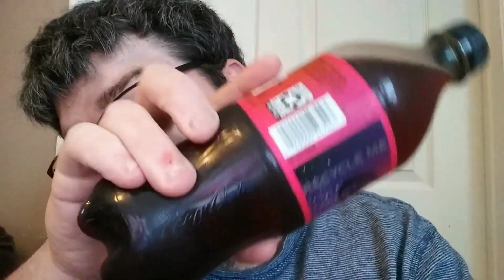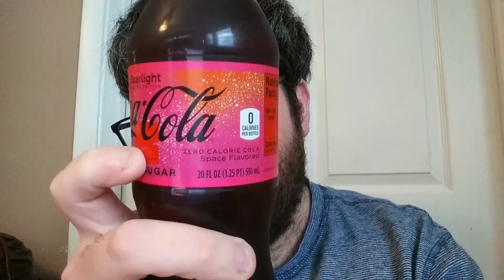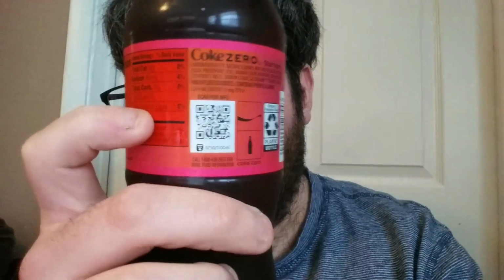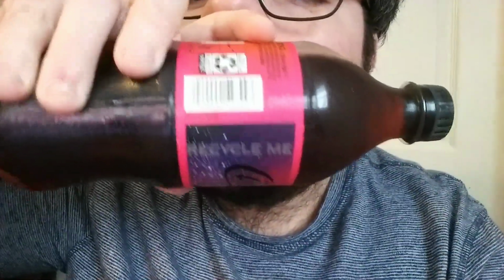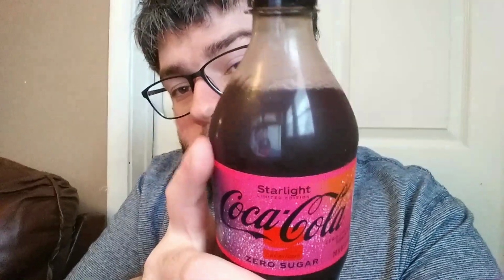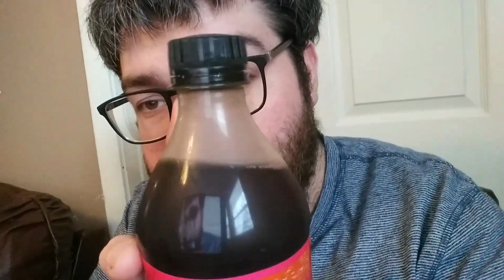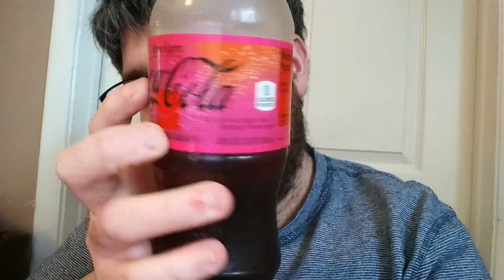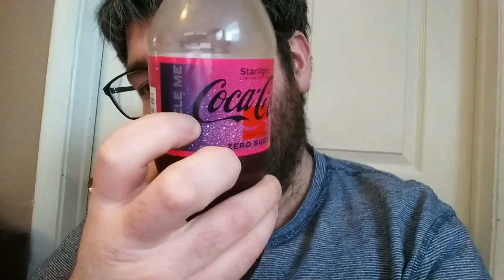Deadcarpet Tries The Zero Sugar Starlight Coca-Cola Creations Soda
I review the limited edition Zero Sugar Starlight Coca-Cola Creations soda. It tastes like marshmallow and berry citrus. This was filmed yesterday.